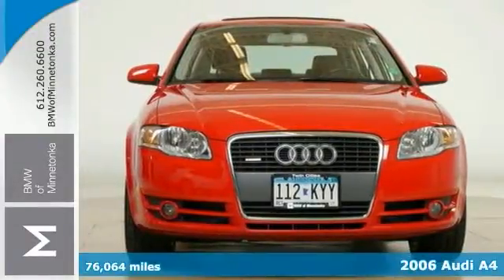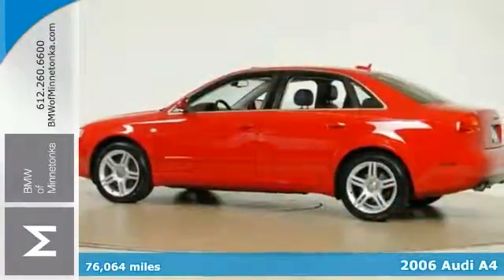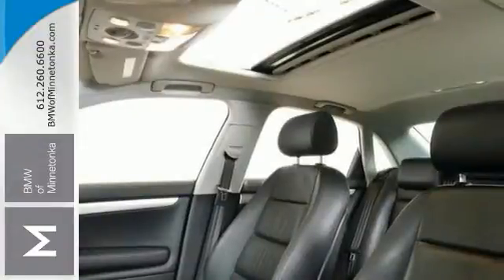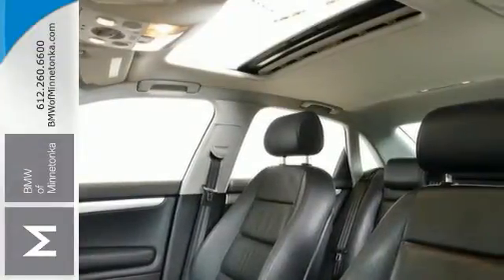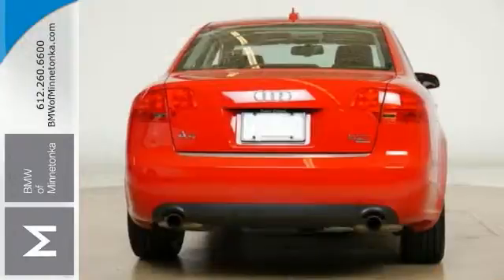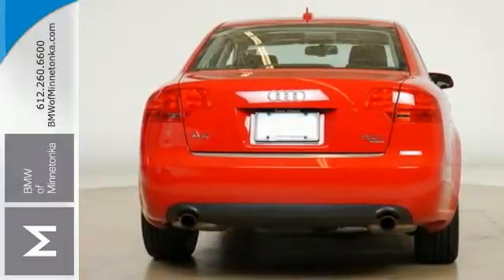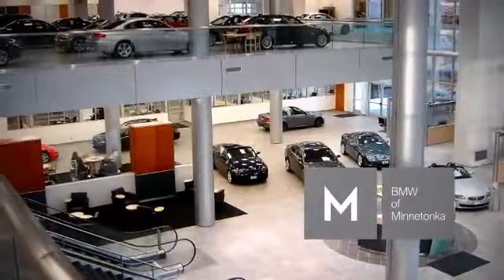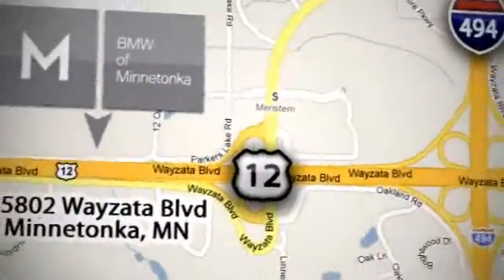2006 Audi A4 Minnetonka Minneapolis, MN P35076A - SOLD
Year: 2006
Make: Audi
Model: A4
Trim: 4dr Sdn 2.0T quattro Manual 4CYL
Engine: 2.0 L 4 Cyl. Cyl.
Transmission: 6-Speed Manual
Color: Brilliant Red
Interior: Ebony
Mileage: 76064
Stock #: P35076A
VIN: WAUDF78E66A060910
Quattro. Red and Ready! Turbocharged! Audi has done it again! They have built some terrific vehicles and this stunning 2006 Audi A4 is no exception! New Car Test Drive called it ... a car nut's car. It's fun to drive, with all the sporty bits and pieces. It has state of the art powertrains, with intercooled turbochargers, multi-stage intake manifolds, variable valve timing and the latest technological advance: direct injection, the cleanest and most efficient means yet devised of blending fuel and air in an engine's cylinders... This car has only been gently used and has low, low mileage. They don't come much fresher than this! J.D. Power and Associates gave the 2006 A4 4 out of 5 Power Circles for Overall Dependability. Thanks for visiting our inventory. We look forward to serving you and earning your business. We will provide you with a value price and premium experience.

Address:
15802 Wayzata Blvd